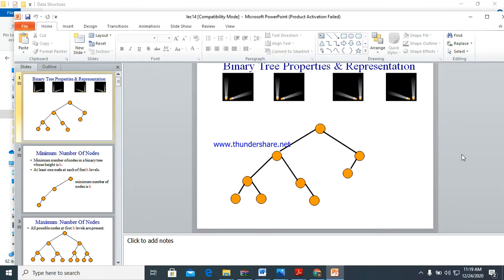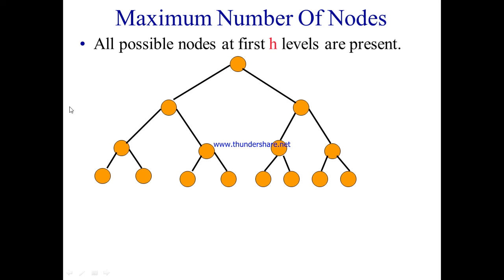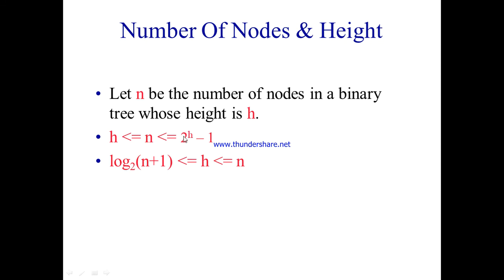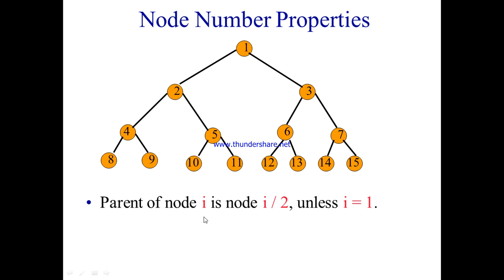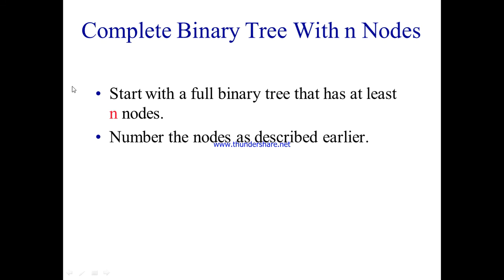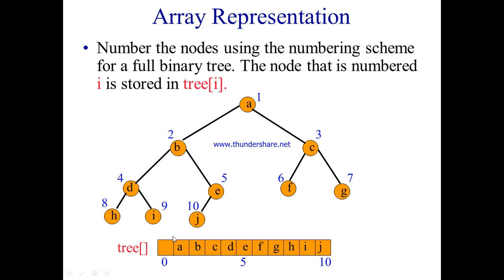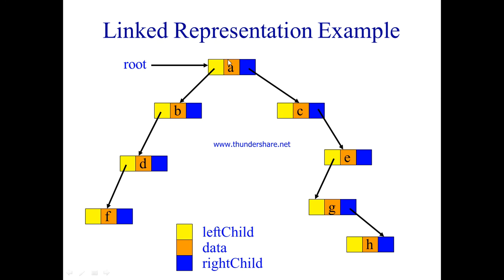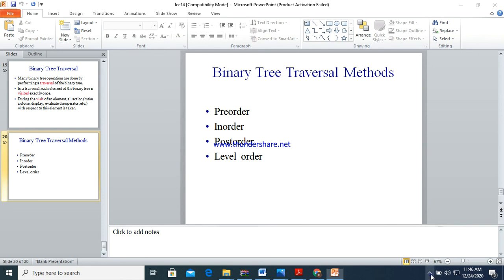Data structures 24-12-2020